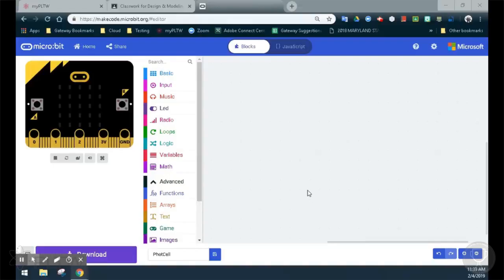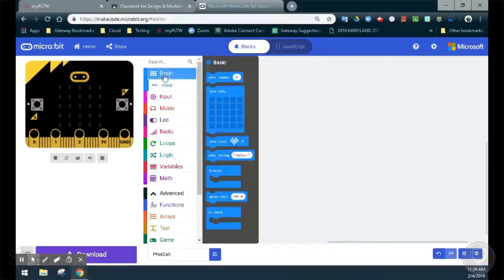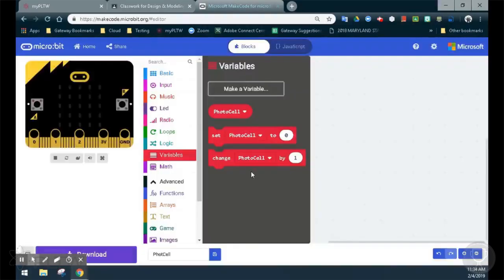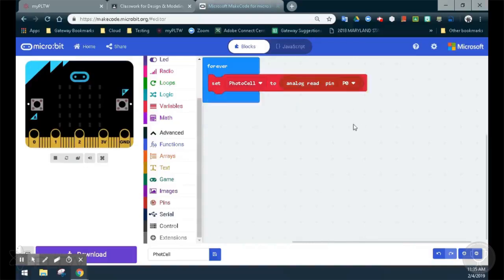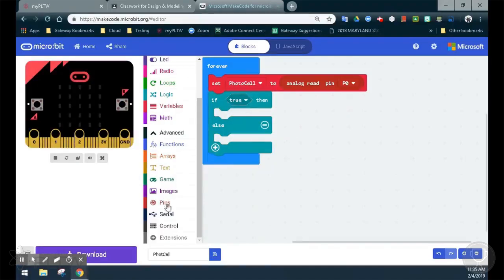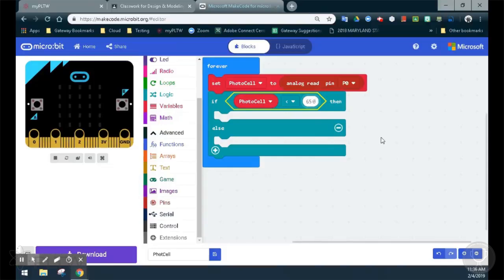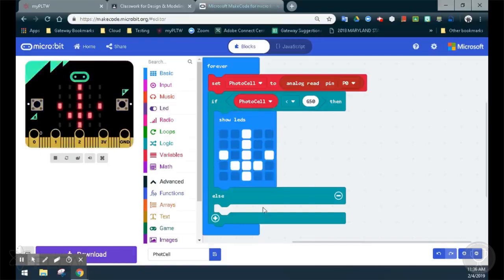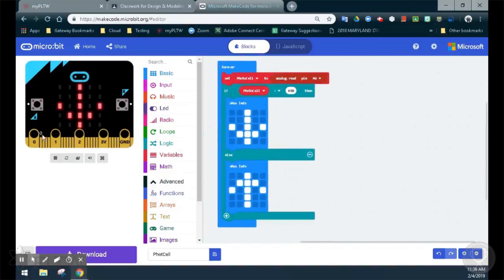PLTW CSIM 2.1 - Using a Photocell in MakeCode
In this video, I walk through the various steps required to use a Photocell with your Micro:bit